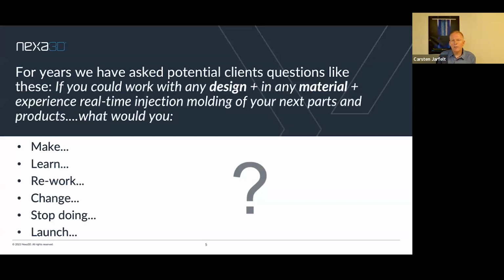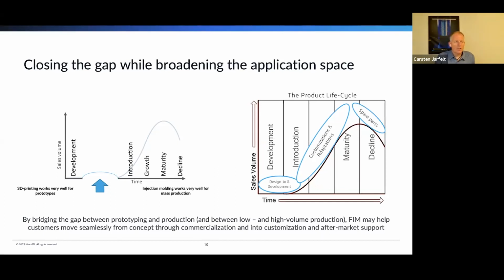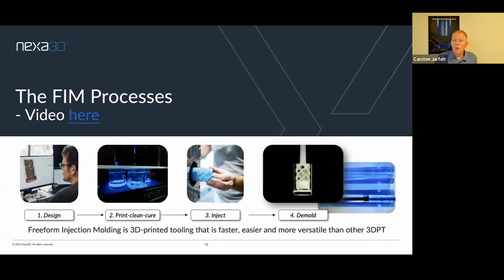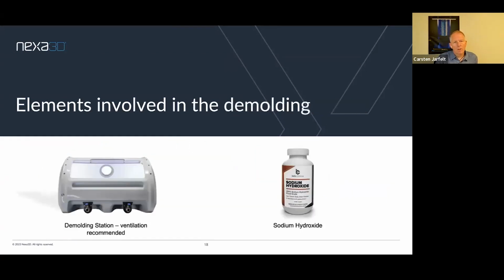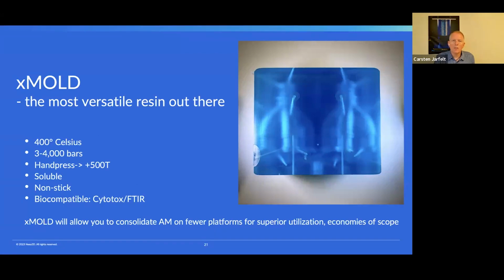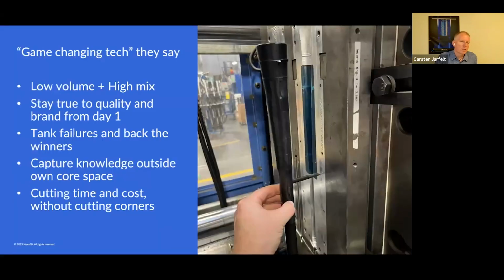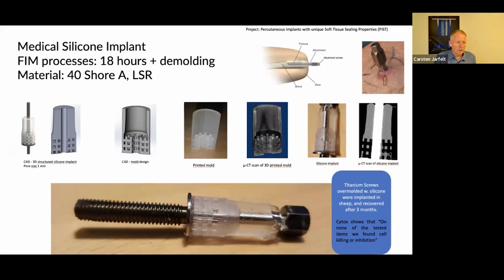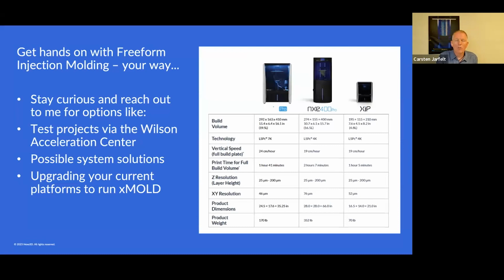Accelerating Development and Reducing Costs with xMOLD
During this webinar we discussed Freeform Injection Molding (FIM) - a hybrid approach to digital tooling that combines 3D-printed freedom of design with the industrial strength of injection molding. The innovative approach to 3D printed tooling unlocks tremendous potential for contract manufacturers, regional molders, service providers and low-volume manufacturers looking to take full advantage of the design freedom, speed, and agility of 3D printing while using tried and true injection molding materials.

Here are the topics we cover:

✅  Unleash the potential of Freeform Injection Molding, merging complete design freedom with injection molding.
✅  Validate your designs in production materials
✅  Use any ordinary injection molding unit and standard injection molding feedstock for your next product development journey.
✅  Leverage reliability and durability of injection molding with trusted plastic materials.
✅  Understand how FIM is used today to accelerate design, test fully functional prototypes, and leverage FIM for production and mass customization opportunities.